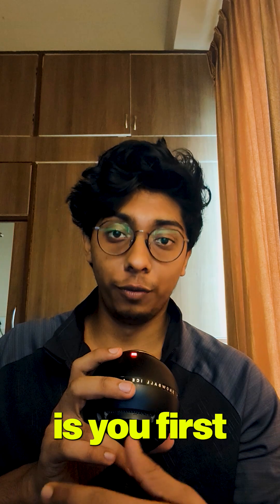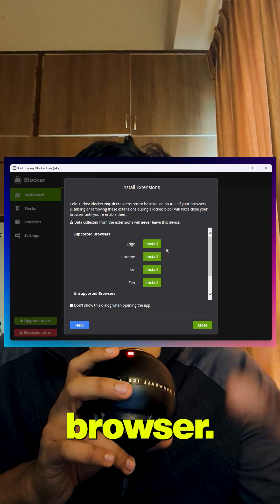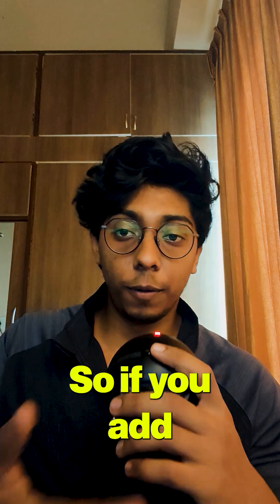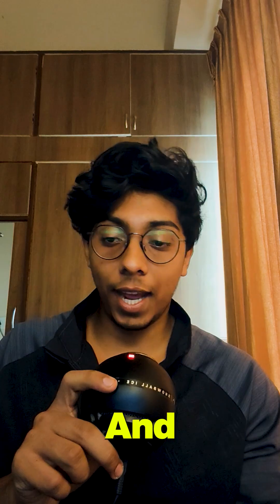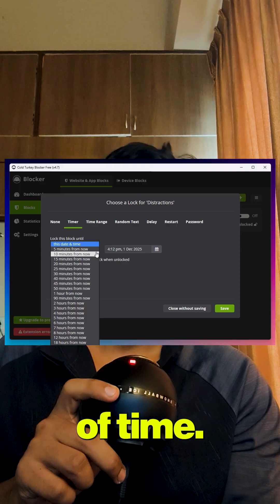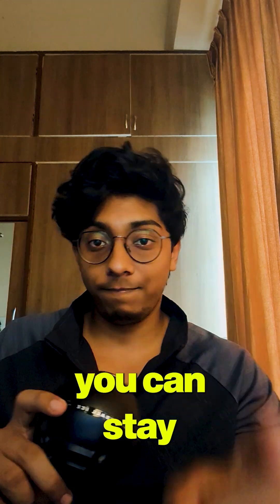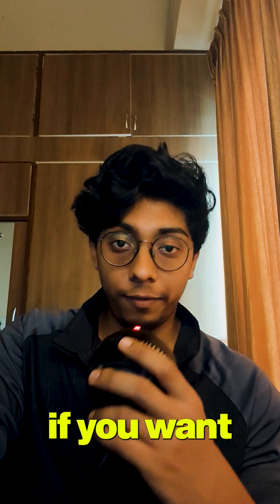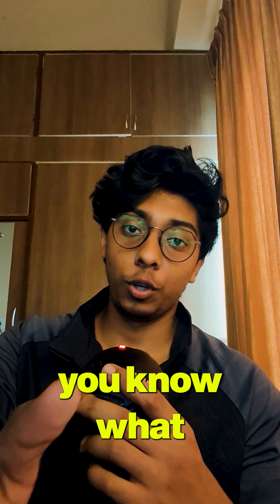cold turkey is an amazing digital detox application for pc.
This video is for educational and informational purposes only. Everything shared here is based on my personal experience and research.

I am not responsible for any issues that may arise from installing or using Cold Turkey or similar digital-detox software, including—but not limited to—being locked out of your computer, losing access to applications, or any unintended system changes. Please use such tools at your own discretion and risk.

This video does not provide professional, technical, or mental-health advice. Always review the software’s official documentation, settings, and restrictions before enabling any lock features. If you have concerns about productivity, device management, or mental well-being, consider consulting a qualified professional.